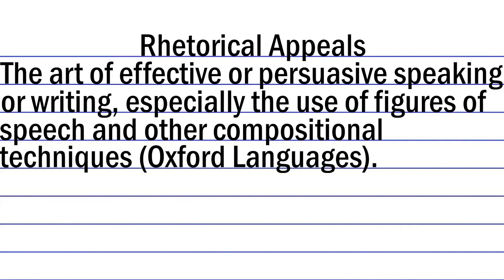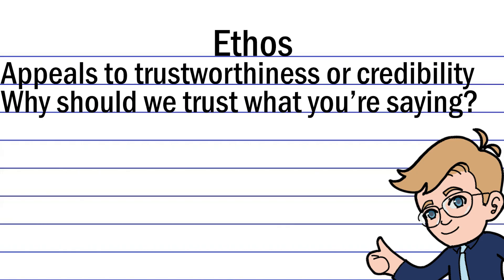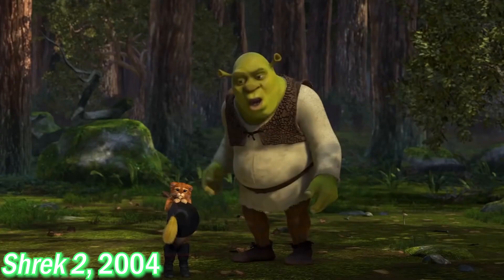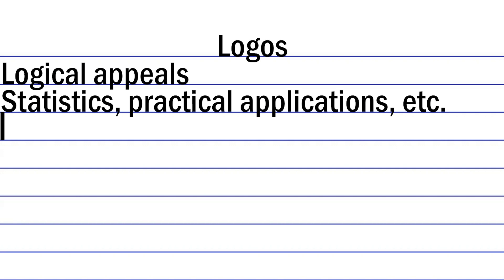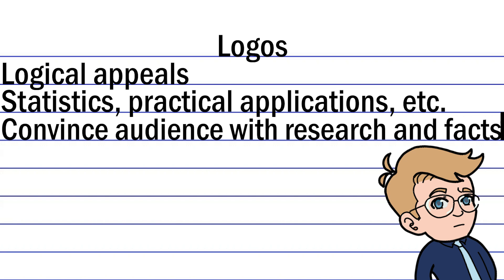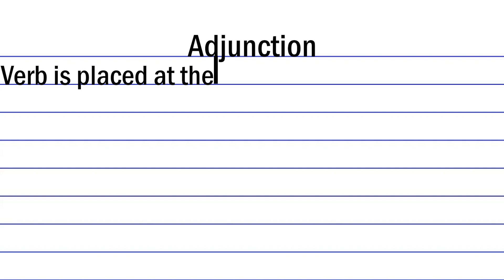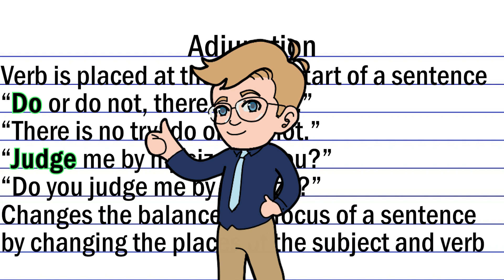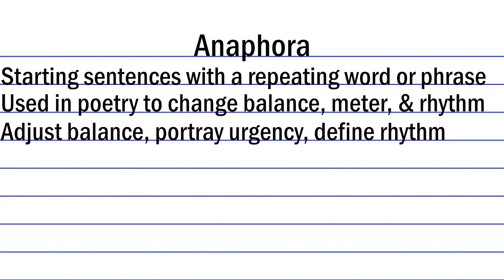Why Does Yoda Talk Like That? — Rhetorical Strategies and How to Use Them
-Rhetoric is “the art of effective or persuasive speaking or writing, especially the use of figures of speech and other compositional techniques” (Oxford Languages), which was popularized/invented by Aristotle.
-Ethos refers to the credibility or trustworthiness of the author. Ethos appeals show why an author is credible, trustworthy, or otherwise qualified to communicate their message.
-Pathos is usually referred to as an emotional appeal. An author would use a pathos appeal to play on their audience’s emotions or perspective in order to communicate the author’s idea.
-Logos refers to logical appeals, such as providing statistics, showing practical applications of the author’s idea, or otherwise appealing to the audience’s logic.

Intro: 0:00
What is Rhetoric?: 0:17
Ethos: 0:56
Pathos: 1:52
Logos: 2:47
Why Does Yoda Talk Like That?: 4:17
Adjunction: 4:38
Rhetorical Analysis: 5:29
Anaphora: 5:45
Induction and Deduction: 6:52
Outro: 8:23

Send me your work and a question you have about it and I’ll analyze it in an episode!

Special thanks:
-Mariah for her artwork featured on the channel (klarryart.com)
-Bryan for designing The ADHD Writer’s Workshop neon logo

Today’s lofi beat is Sunset Vibes by 23843807 from Pixabay.

The ADHD Writer’s Workshop may contain copyrighted works without the express consent of their authors.

Attribution:

“Broke.” The Office, directed by Steve Carell, performances by Steve Carell and B.J. Novak, NBC, 2009.

The Cat in the Hat. Directed by Bo Welch, performance by Mike Myers, Universal Pictures and DreamWorks Pictures, 2003.

Hoodwinked!. Directed by Cory Edwards, performance by Andy Dick, The Weinstein Company, 2005.

Knives Out. Directed by Rian Johnson, performances by Daniel Craig, Chris Evans, Ana de Armas, and K. Callan, Lionsgate, 2019.

La La Land. Directed by Damien Chazelle, performances by Ryan Gosling and Emma Stone, Lionsgate, 2016.

“Mermaid Man and Barnacle Boy III.” SpongeBob SquarePants, written by Pual Tibbit, performances by John Rhys-Davies and Bill Fagerbakke, Nickelodeon, 2001.

“Original ‘Stop it, get some help’ Michael Jordan Anti-drug PSA 1987” YouTube, uploaded by EightiesTV, 4 February 2010,

Shakespeare, William. “Sonnet 66.” Poetry Foundation, accessed 10/26/2022.

Shrek 2. Directed by Andrew Adamson, Kelly Asbury, and Conrad Vernon, performances by Mike Myers, Eddie Murphy, and Antonio Banderas, DreamWorks Pictures, 2004.

Star Wars: The Empire Strikes Back. Directed by Irvin Kershner, performances by Mark Hamill and Frank Oz, Lucas Film Ltd., 1980.

“The Empty Hearse.” Sherlock, directed by Jeremy Lovering, performances by Mark Gatiss and Benedict Cumberbatch, BBC, 2014.

“Unsolvable.” Brooklyn Nine-Nine, directed by Ken Whittingham, performances by Andy Samberg and Chelsea Peretti, NBC, 2014.